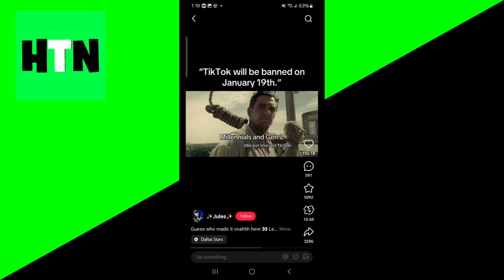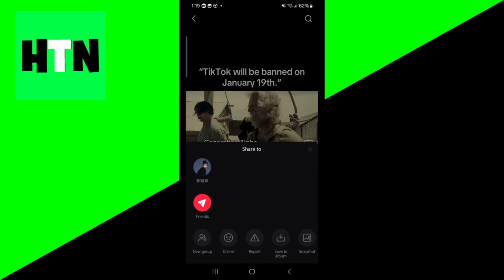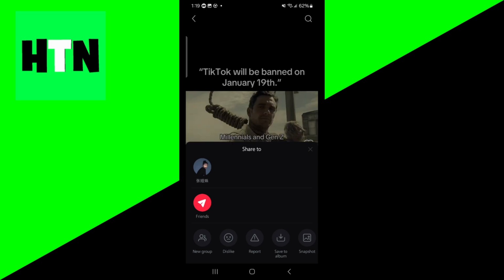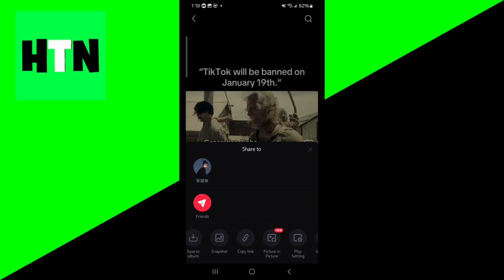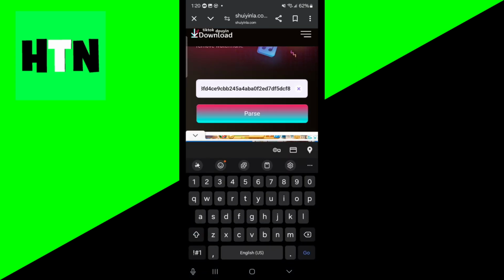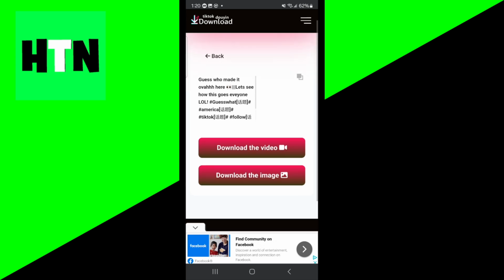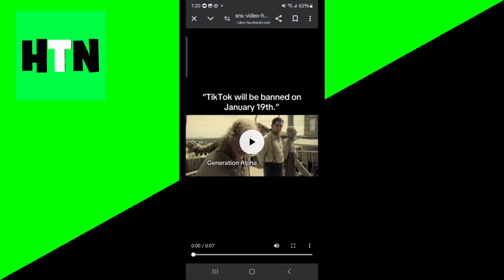How To Download Rednote Videos 2025! -Tutorial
Learn how to download Rednote videos without watermark in this easy tutorial! Get the most out of the Rednote app in 2025 with this step-by-step guide.